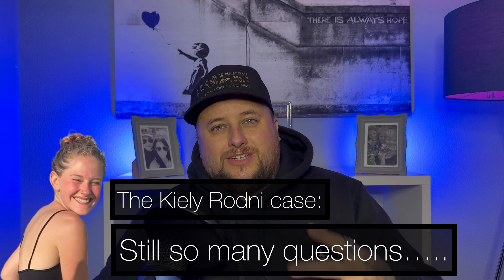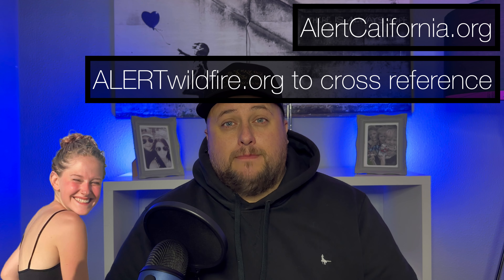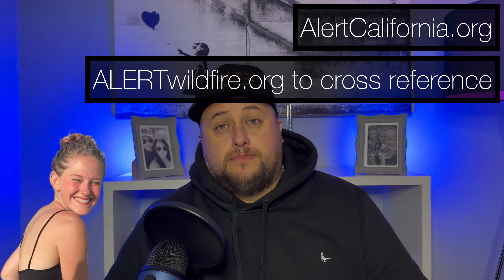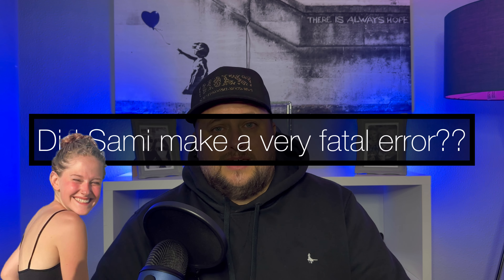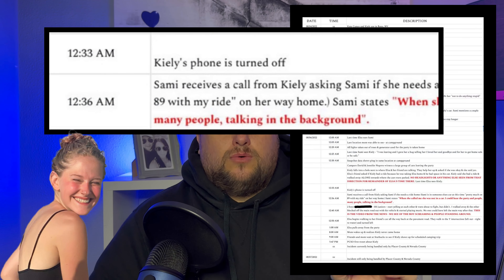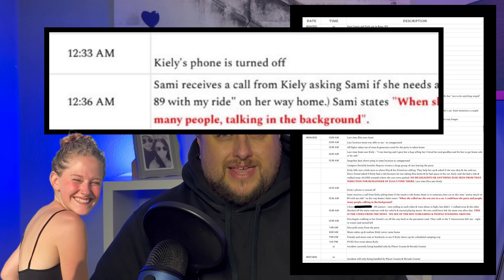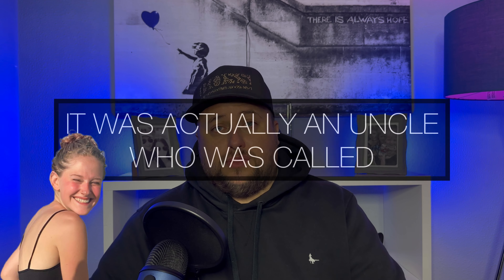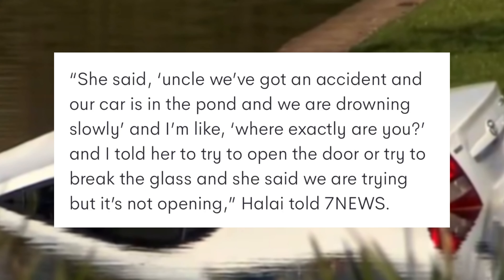PROOF Sami is guilty? Does this answer EVERYTHING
Maybe this answers everything

Nothing has been added or deleted. The video was edited in Final Cut Pro 10 and then upscaled into 4K 60FPS to enhance viewing accuracy of what's available.

Adventures With Purpose
EMERGENCY ESCAPE TOOL:

✅Members badges
✅Members only Emojis
✅Priority comment response
✅Members only content
✅Members only Discord

This video is purely my opinion and is in no way intended to be considered FACT unless I am discussing something which has been proven as fact. I am exercising my freedom of speech and freedom of opinion. As much as I have a right to an opinion, you have a right NOT TO WATCH if you are easily offended!